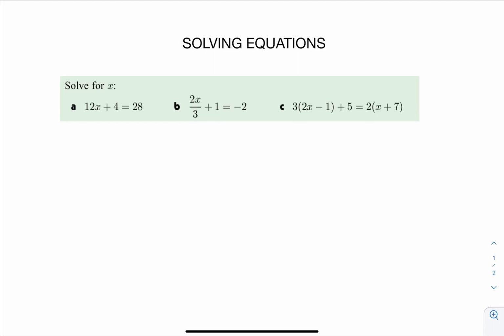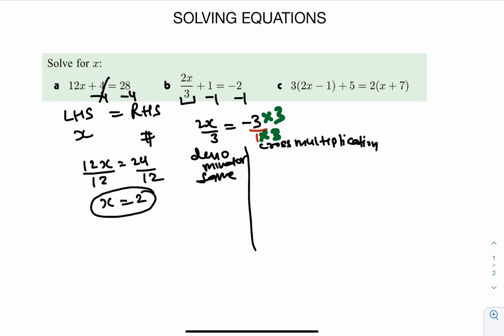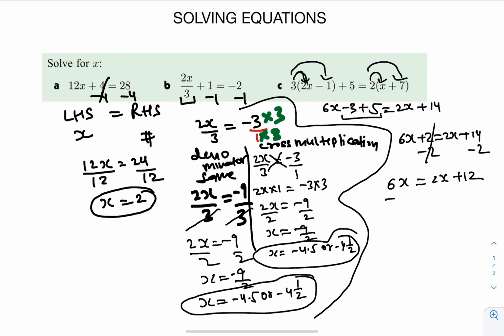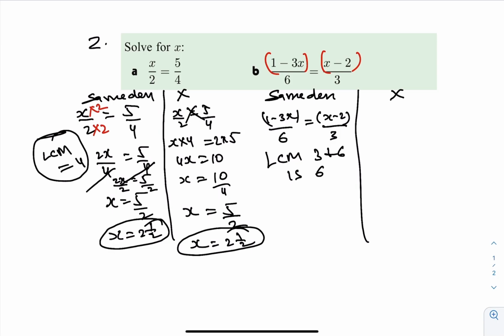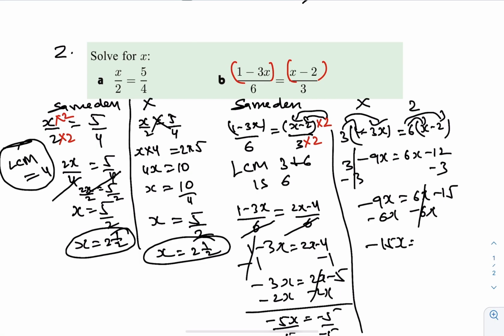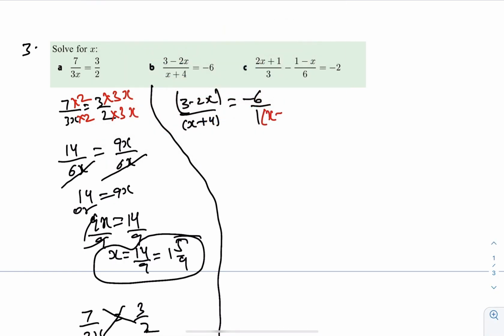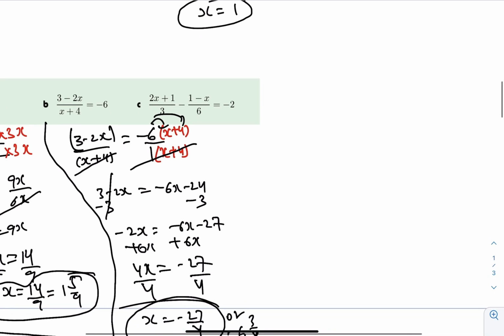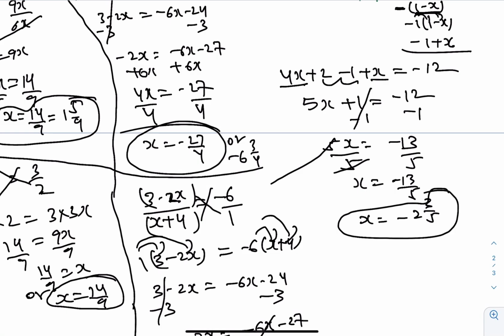7 October 2023